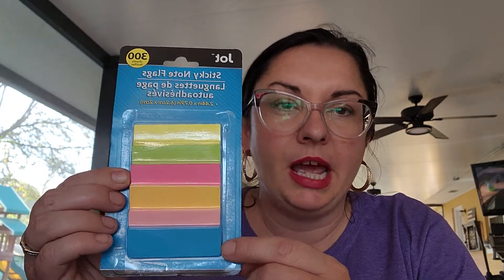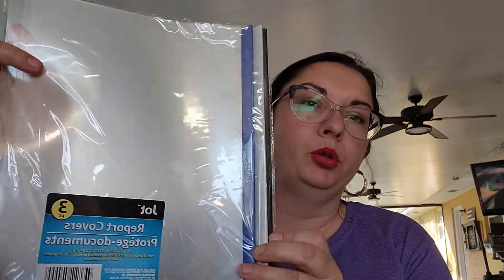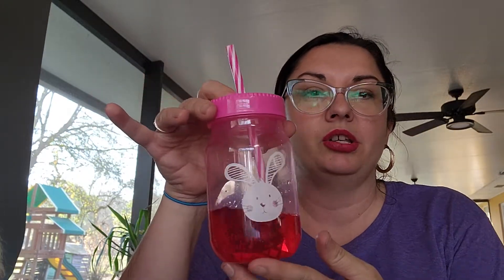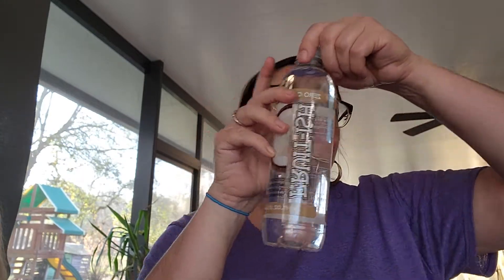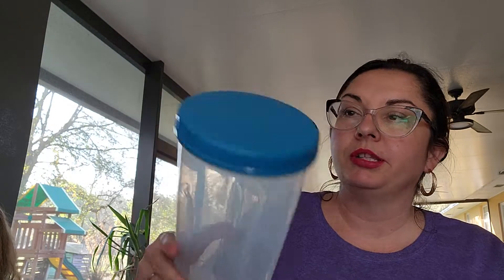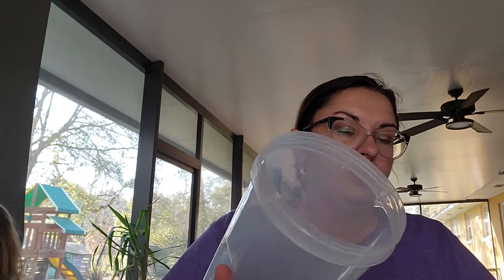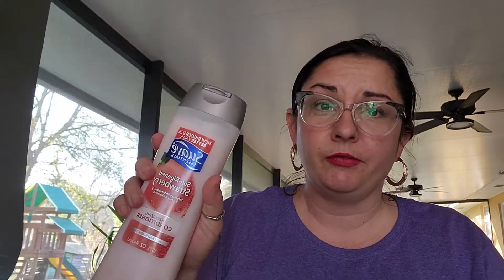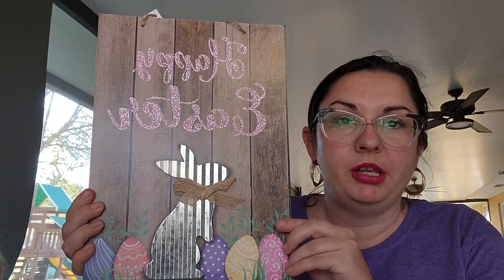Dollar Tree Friday Haul Spring 2022